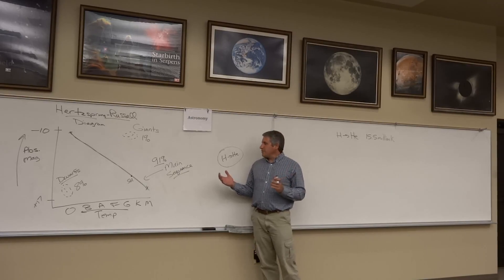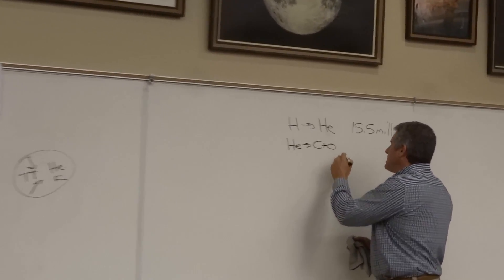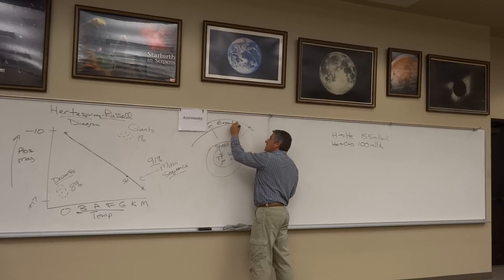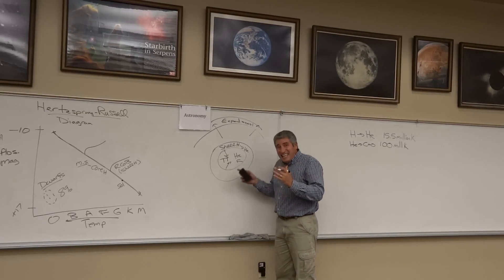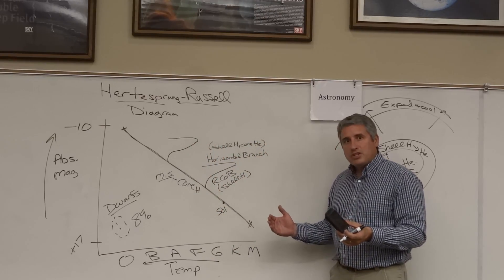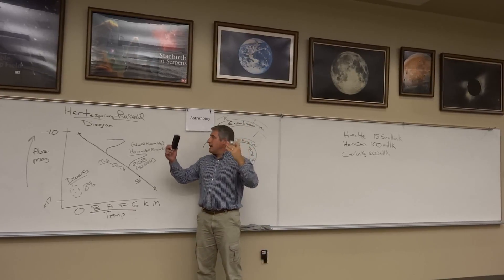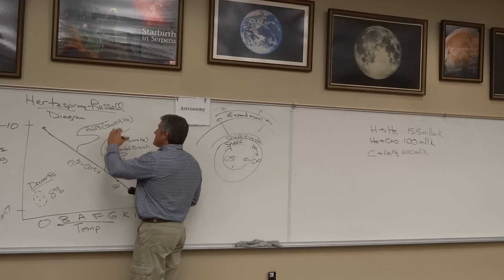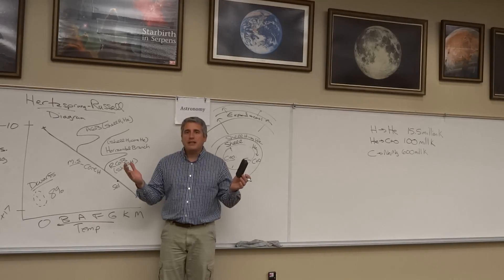Episode Thirty-Five: Stars: The Beginning of the End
Episode of the Astronomy Series discussing stars: the beginning of the end.